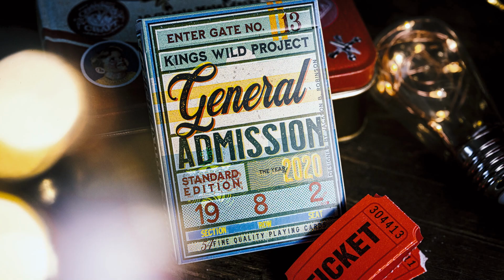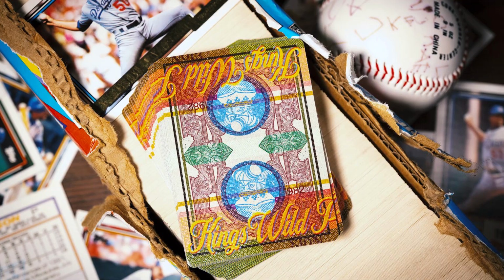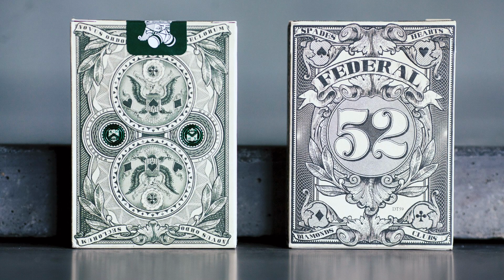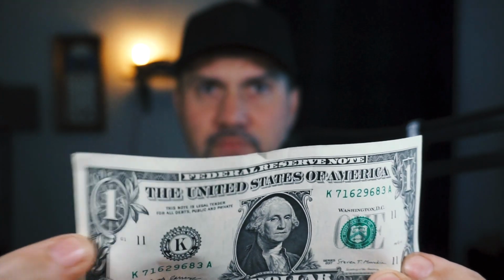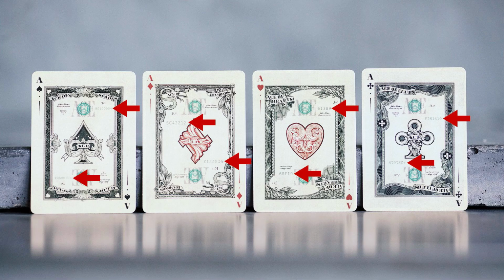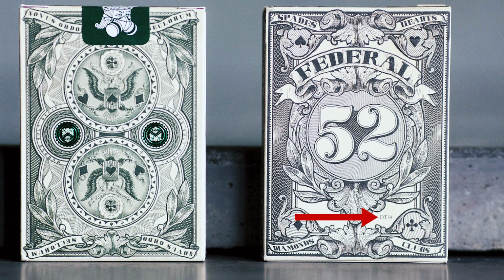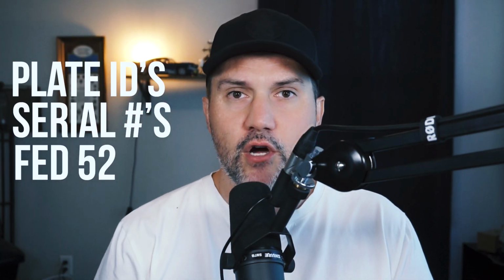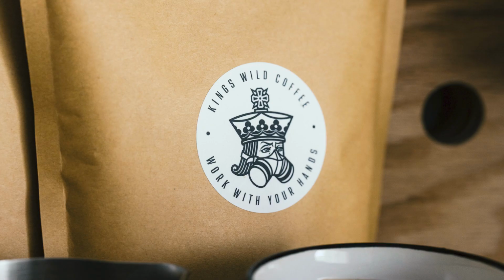WEEKLY UPDATE: JULY WEEK 3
Super long update today - stick through it to hear about some VERY special things happening this week AND a new business venture for Kings Wild!

Interested in luxury playing card subscriptions?
Find out what we offer at kingswildproject.com